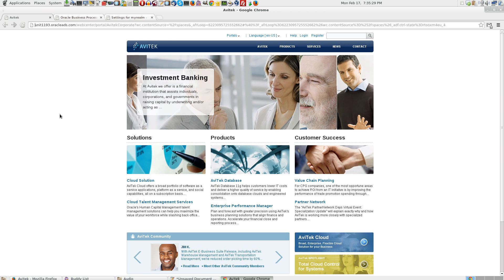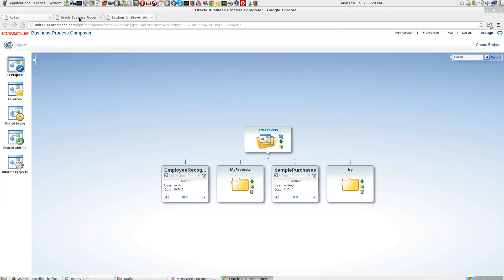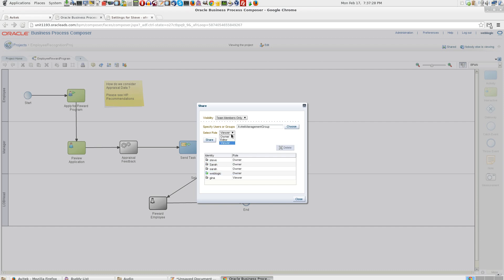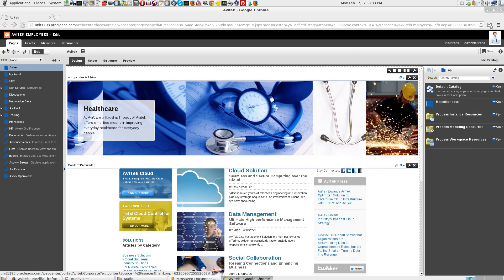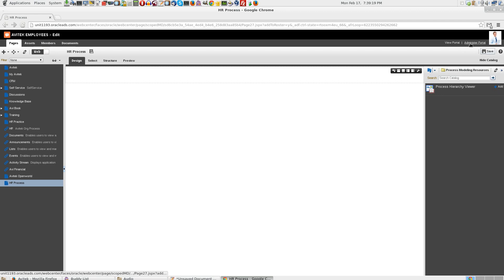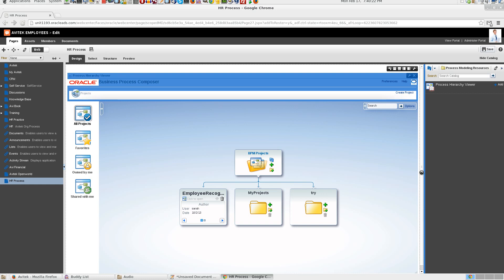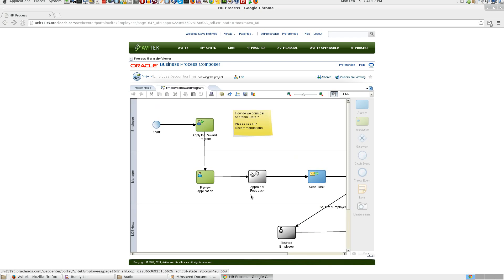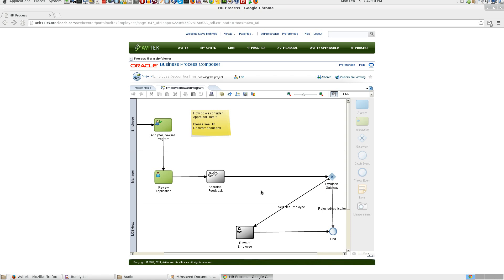6 BPM Process changes in Portal using BPM Composer